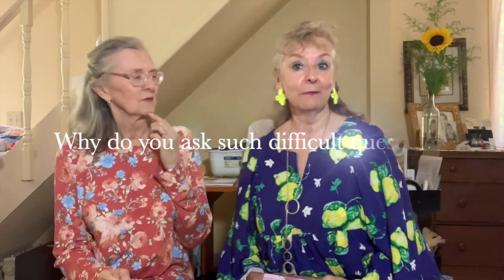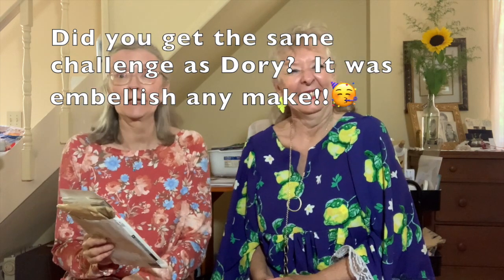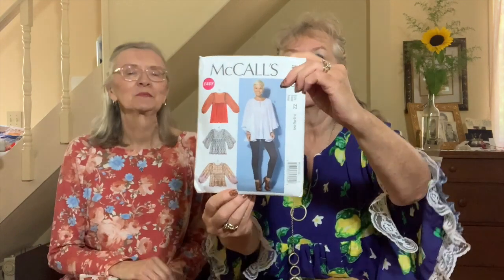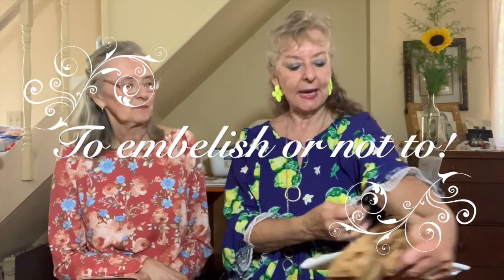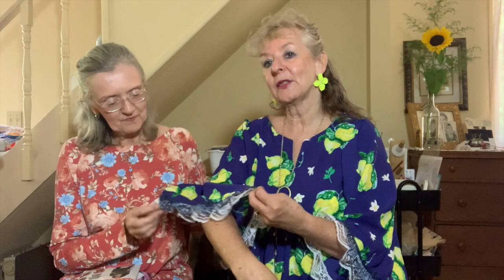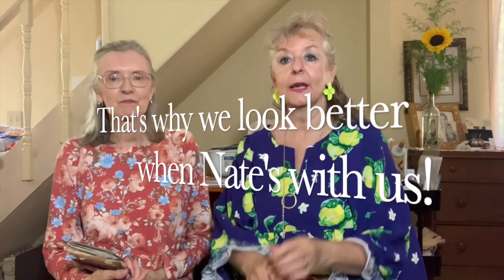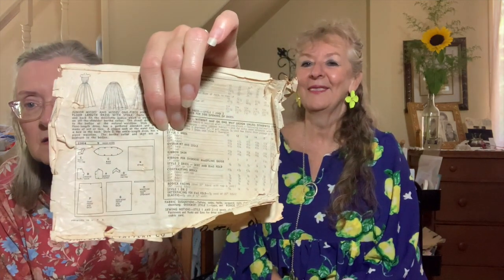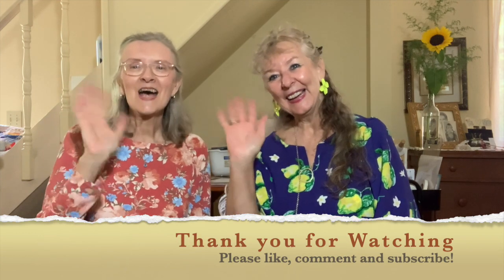Pattern Review with embellishments McCalls 7325, New Look 6298, ep91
We decided to do a challenge to each other and use some sort of embellishment on our garment.  Unfortunately Dee ran into all kinds of issues and wasn't able to do it, but she has ideas that she shares!  Dory actually liked her make better before the embellishments.
We actually included a little surprise to each other this week.
Dory made McCall's 7325 out of a print she got on clearance at Hobby Lobby.  Very easy pattern and very satisfied with it.
Dee made her top from New Look 6298 with fabric she purchased from fabric.com.  It turned out way too big (in her opinion) and so she gifted it to Dory.  We both think it looks better with leggings and that's how it will get worn.
Then there's the Simplicity 2964 from the 1950's that mom made her prom, later to be a relatives wedding dress in Poland. We wish we could fit into it, but let's face it, we are all a bit larger than women were back then!

We hoped you enjoyed this weeks video. Thanks for joining us.  Talk to you next week.